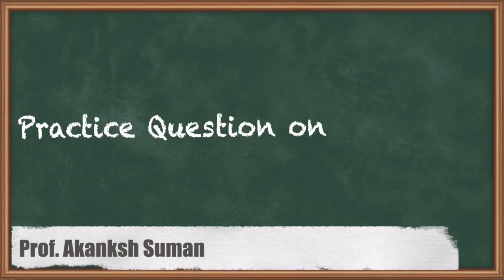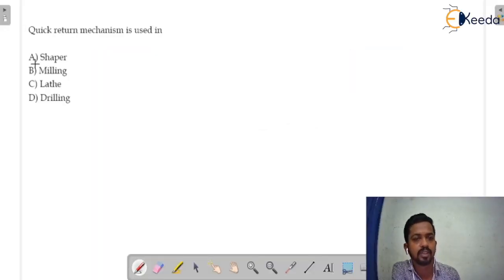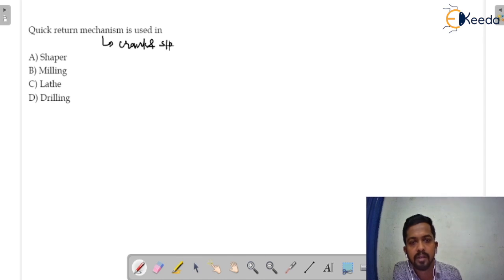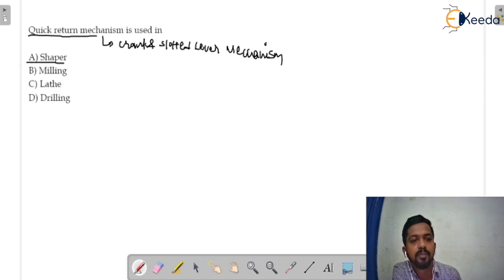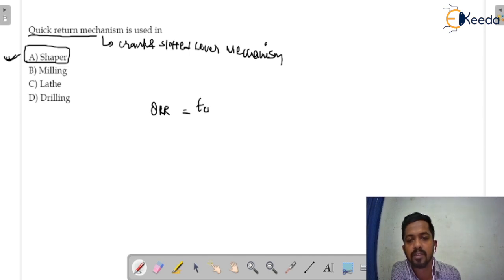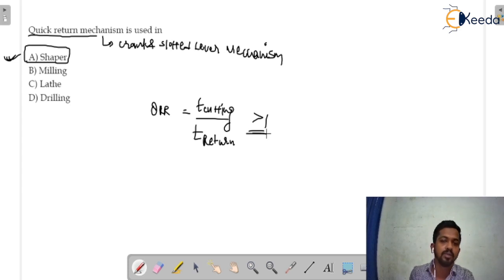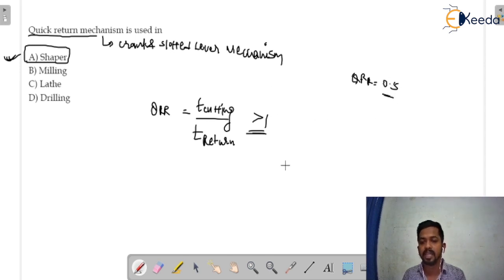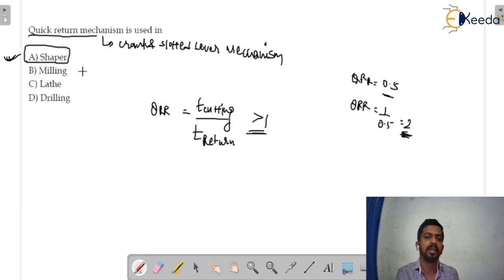Practice Question 2: QRMM | Simple Mechanism | GATE Theory of Machines and Vibrations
In this video, we'll tackle Practice Question 2 in the realm of Quick Response Motion Mechanisms (QRMM) within the Theory of Machines and Vibrations for GATE preparation. We'll break down the solution step by step, ensuring you grasp the concept effortlessly. Whether you're a student or an enthusiast, this tutorial simplifies complex mechanics. Dive into the world of QRMM with us and boost your understanding. Let's master QRMM together!

Happy Learning.